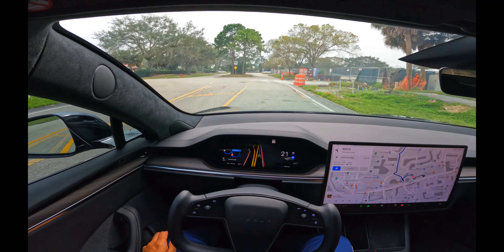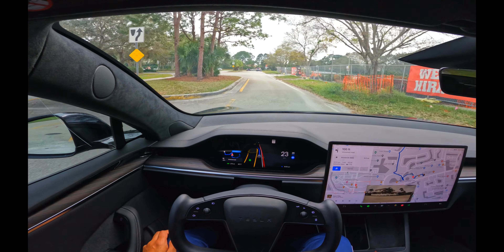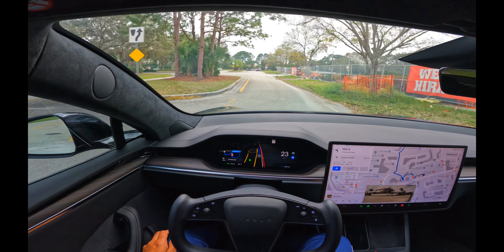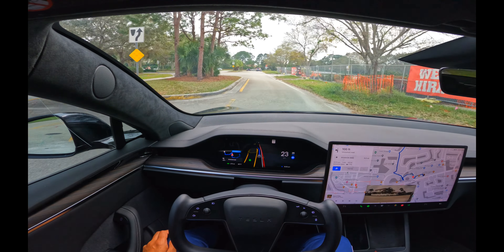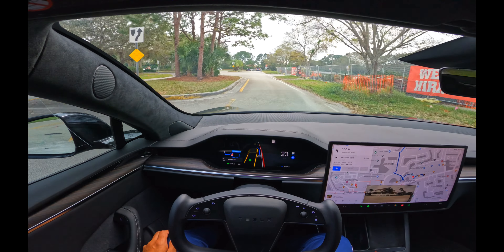FSD Beta 10.69.25.1 going through roundabout hell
Experience a 4k POV of a Model S using FSD Beta 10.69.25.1. Driving through Port St Lucie, Florida to the local @mission-bbq. Roundabouts can still be hit or miss.

// CAR CONFIG //
Car: Model S
Trim: Long Range
Year: 2021
Hardware: 3.0
MCU: 3.0
Full Self-Driving: Enabled
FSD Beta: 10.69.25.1